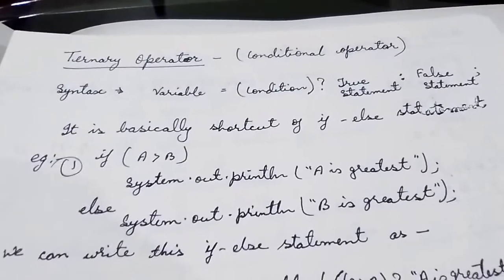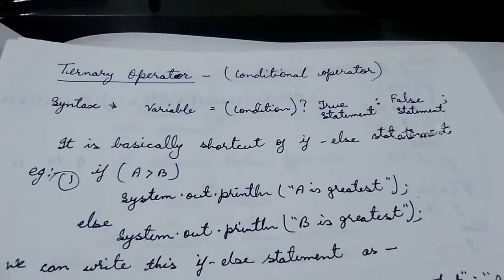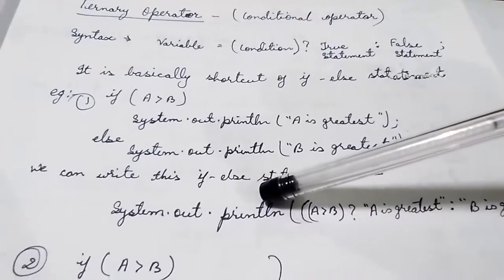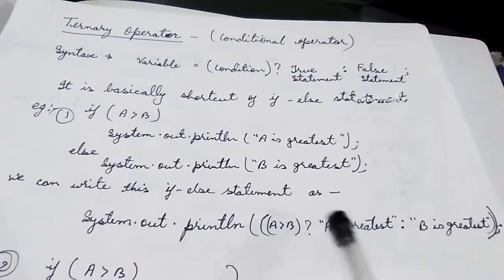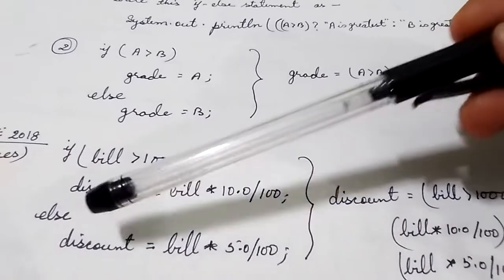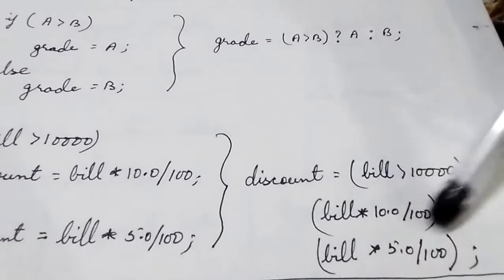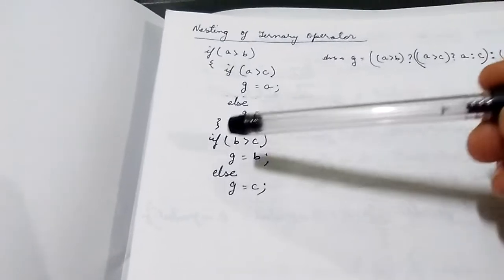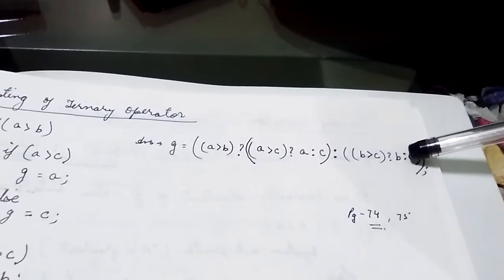Ternary Operator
Explanation of Ternary Operator